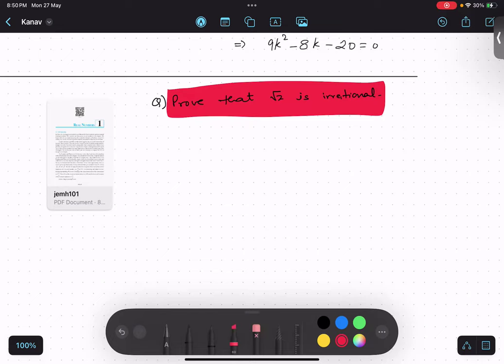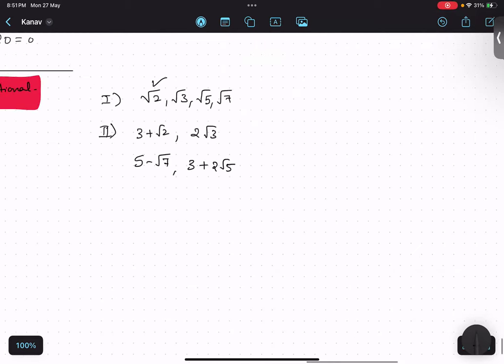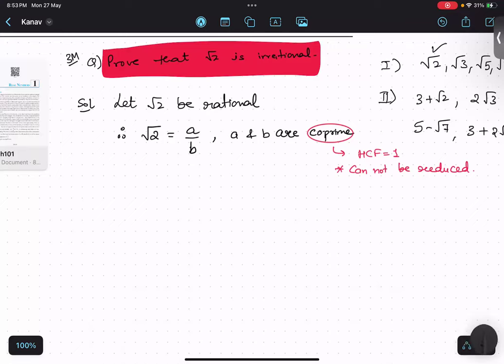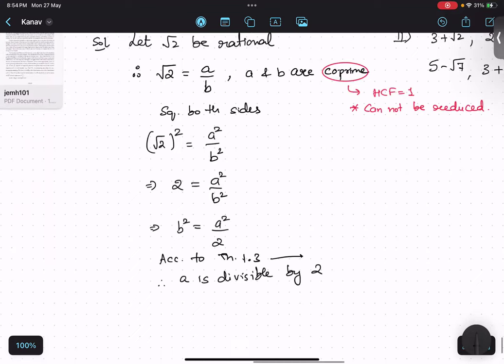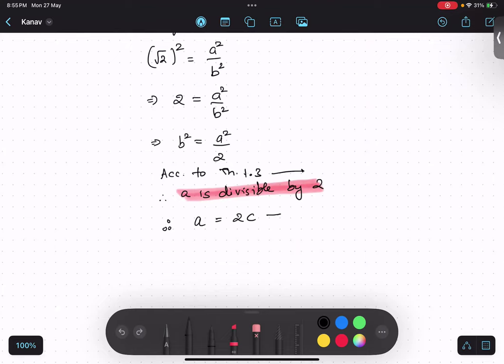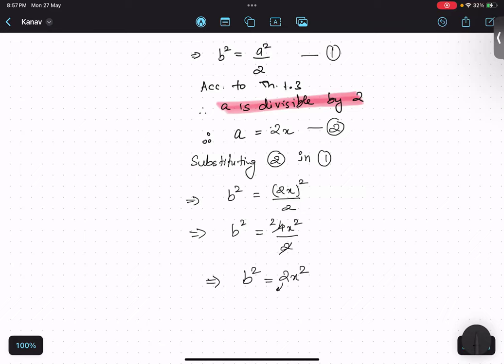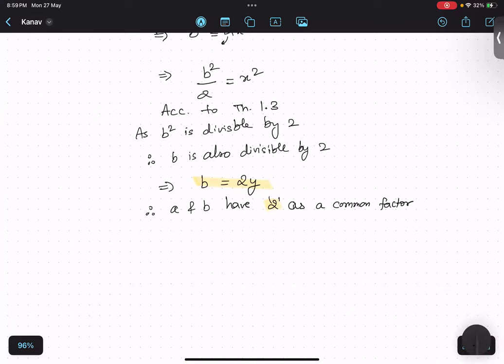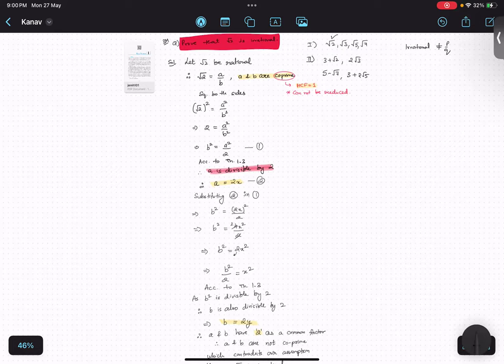#1 Ch1 Prove that root 2 is irrational